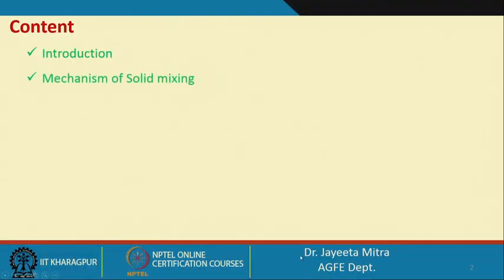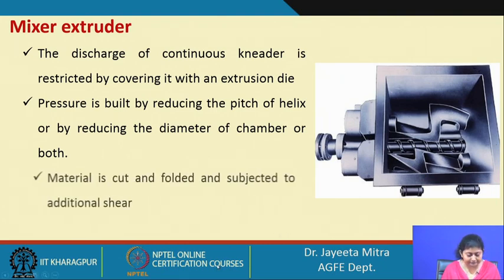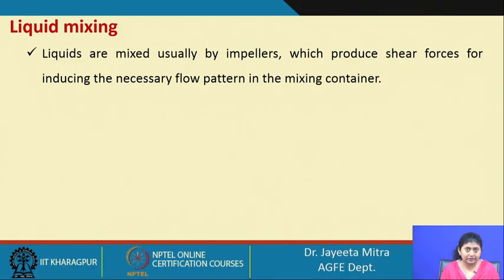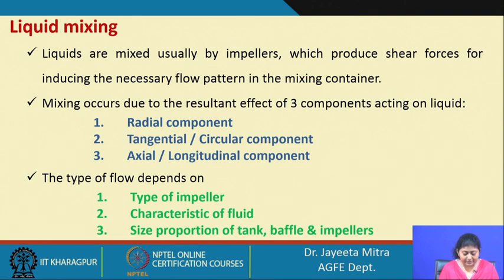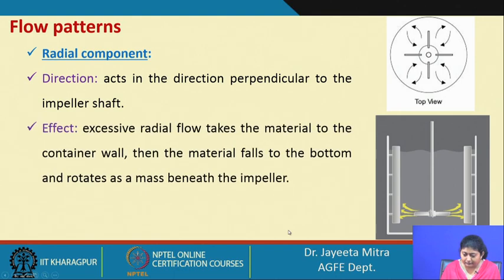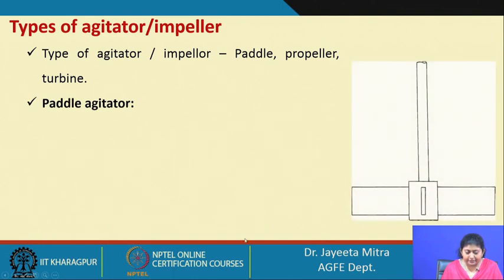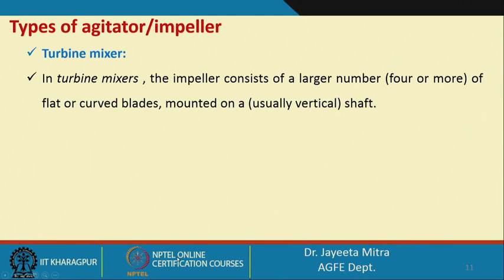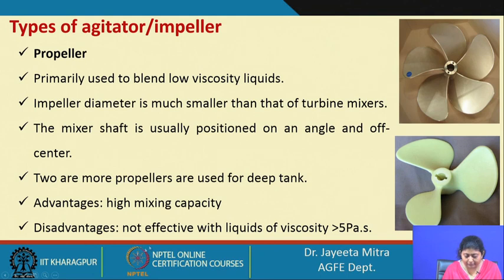Lecture 48: Mixing and agitation(Contd.)